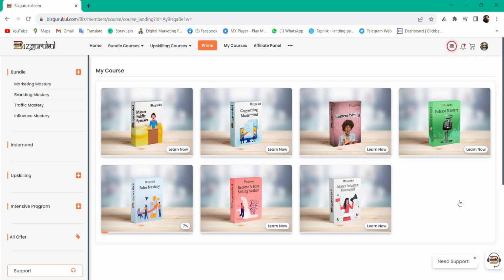BIZGURUKUL OVERVIEW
suppose if you learn Facebook Ads and you can make projects for other clients who want to grow their business Online. By Freelancing you can also make revenue and by refereeing Bizgurukul Course you can make more revenue. You Will get all the trainings in Training Section.

1.Profile Building.
2.How To Gernate Leads.
3. Objection Handling.
4. How To Convert Leads.
5. Sunday Special Trainings.